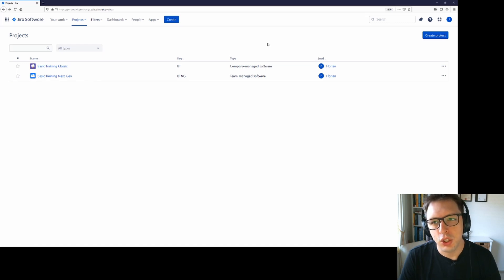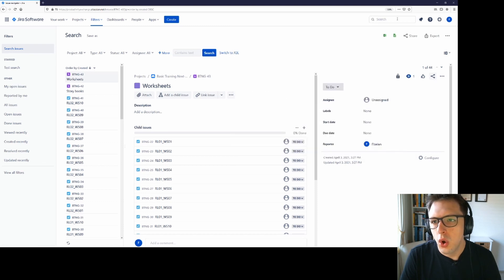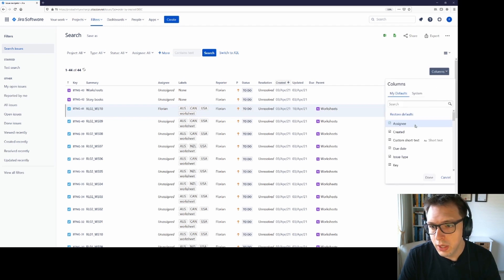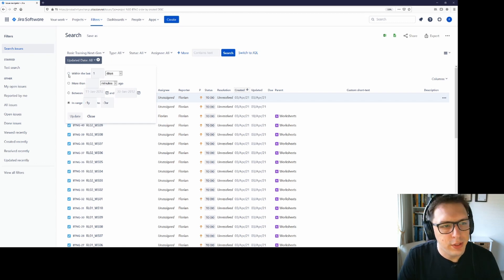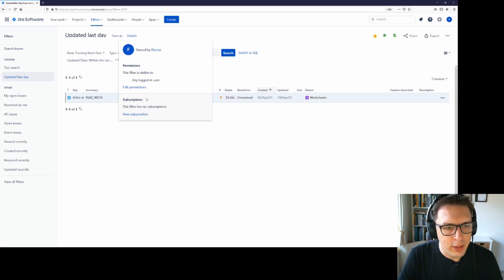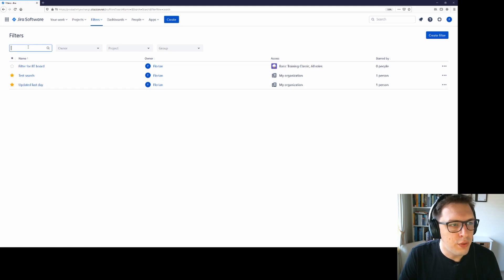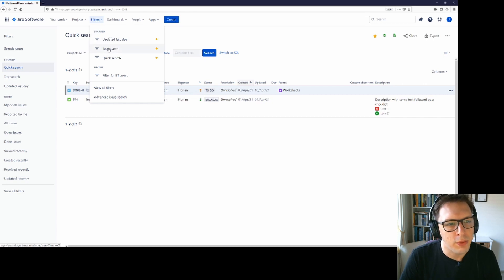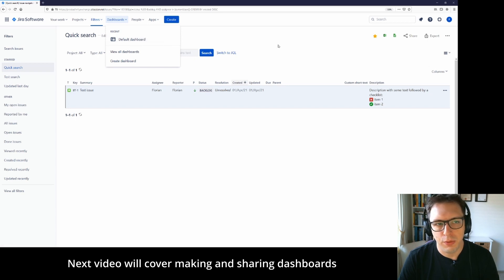Quickly find things in Jira - a guide to Search and Filters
In this video we cover the following Jira features:
🔍 Quick search
🌏 Advanced search
📊 Adjusting how you see search results

💾 Saving searches as filters
🤝 Sharing filters with others and setting the permissions correctly
⭐ Starring saved filters for quick access

Find anything in Jira quickly and learn how to get the information you need at your fingertips.